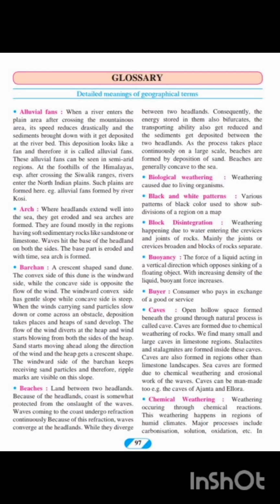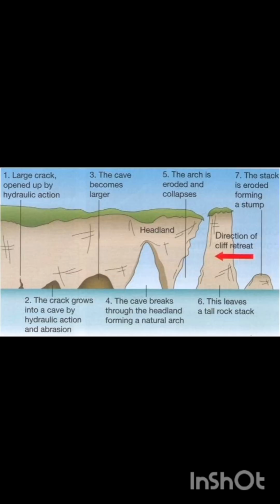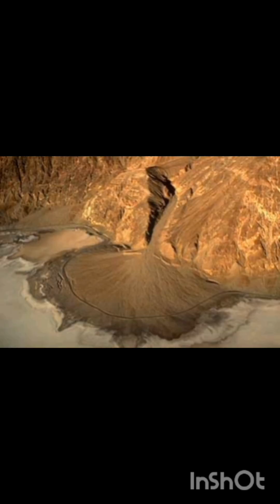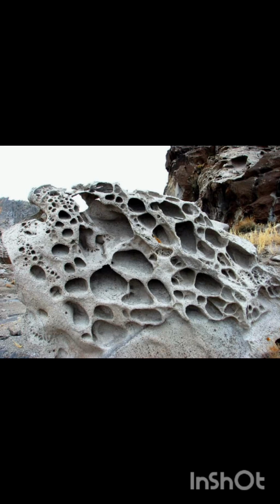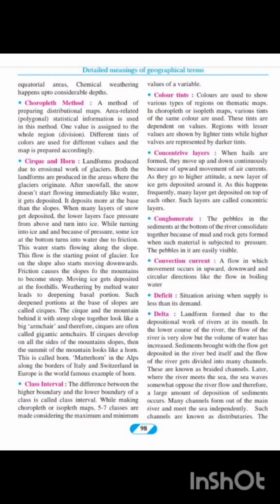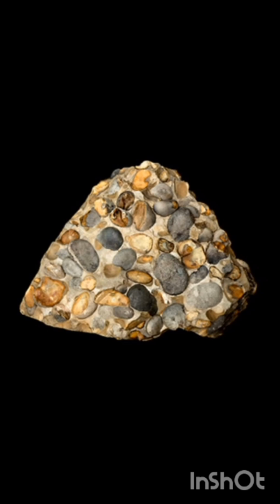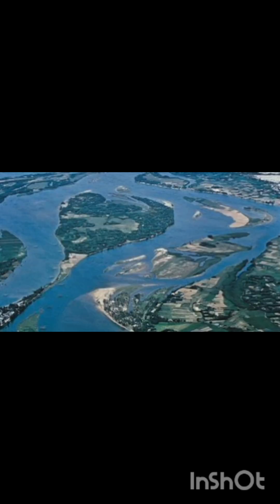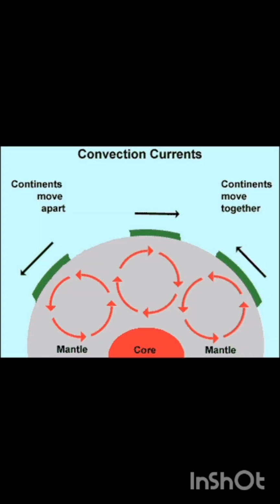geographical definition part 2...... (zoom in for reading)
details of some geographical terms. pls zoom in for reading